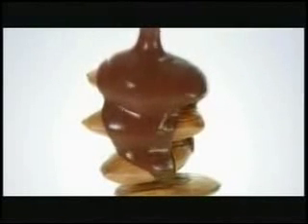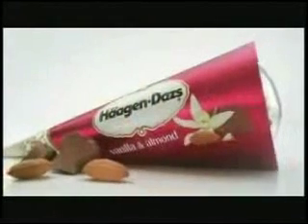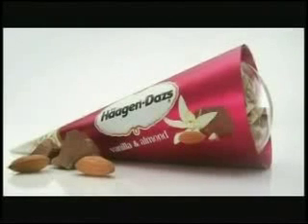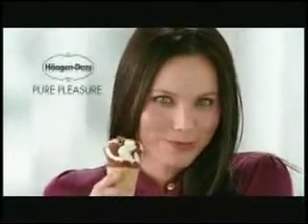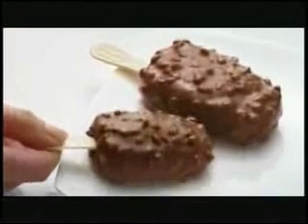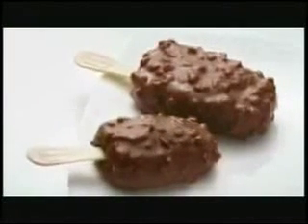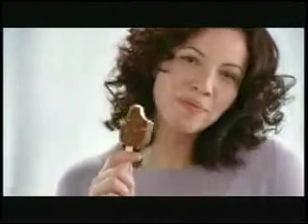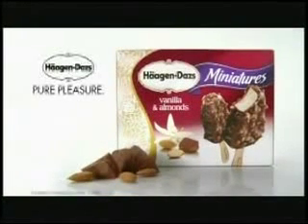2008 Pinot Noir Banned in Bama Wine & TV Festival (The Filmbay Competition) Durant, Paris e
utube susan boyle you u tube tube yotube twitter search twitter.com twiter twitter api twitter logo what is twitter search twitter youtube torronto film fest "a little more weird" toronto film festival tiff jeff levy toronto film fest tiff 2009 festival de toronto toronto film tiff 09 amazon amazon.com kindle amazon affiliate amazon associates full metal alchemist brotherhood twilight soundtrack amazon kindle slumdog filmbay funny action video